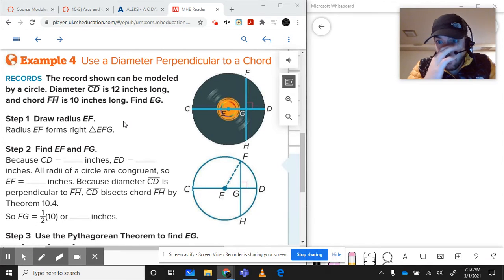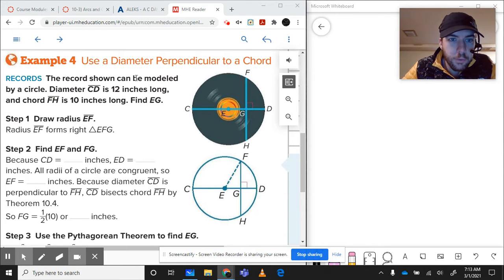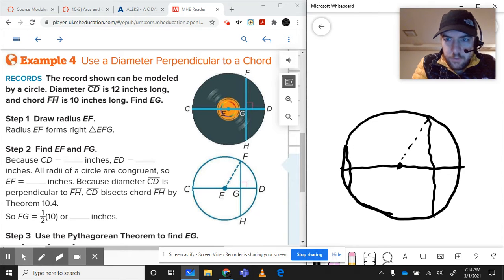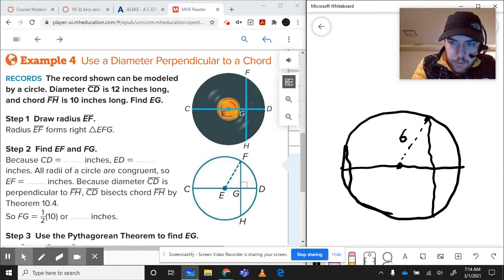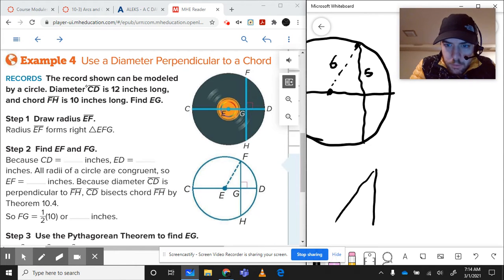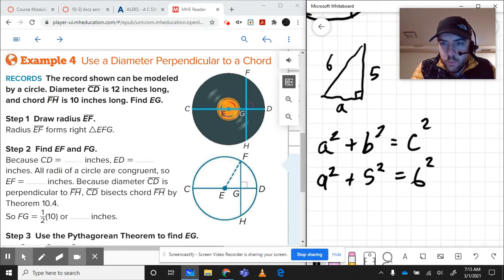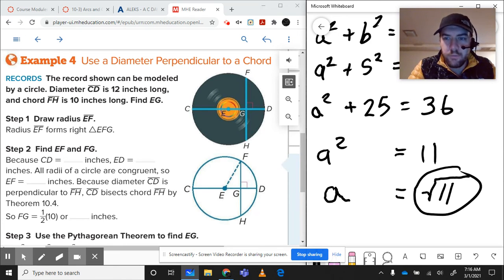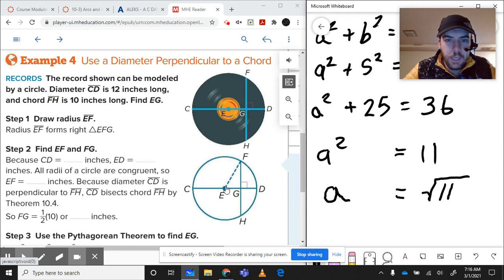10-3: Example #4) Use a Diameter Perpendicular to a Chord